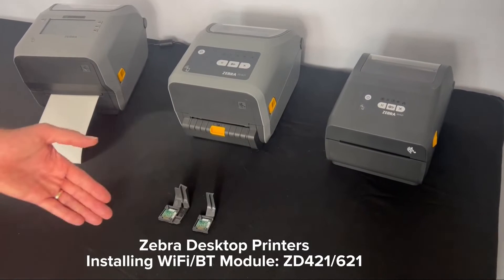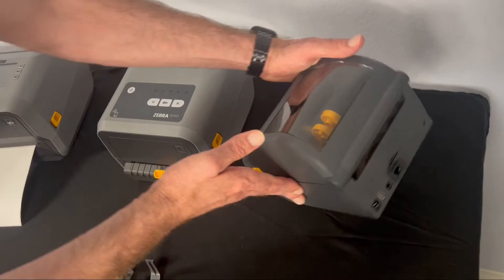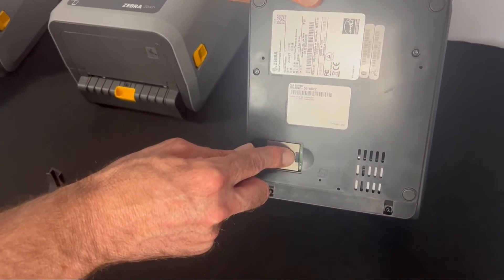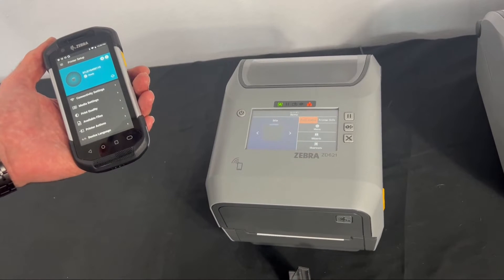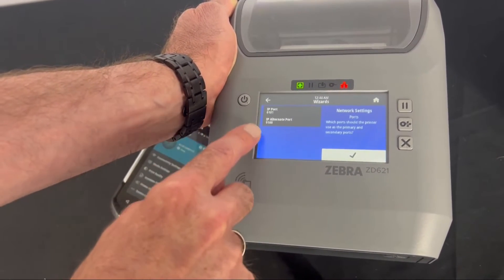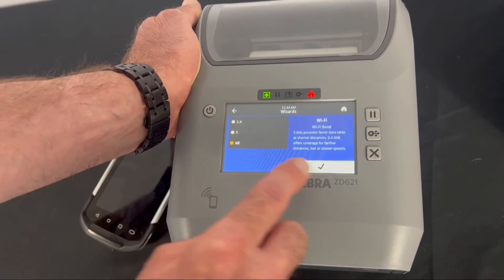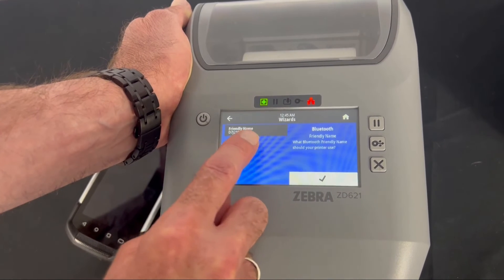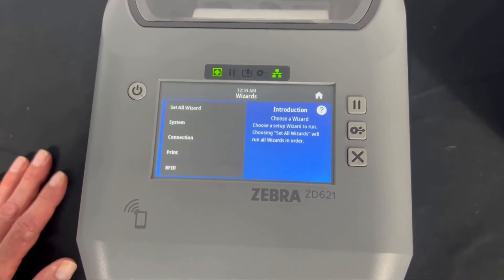How to Set Up WiFi Bluetooth Connectivity for the Zebra Printers ZD421 and ZD621 - Easy